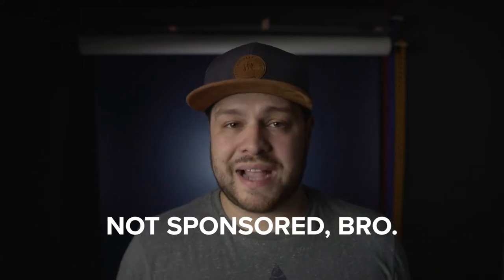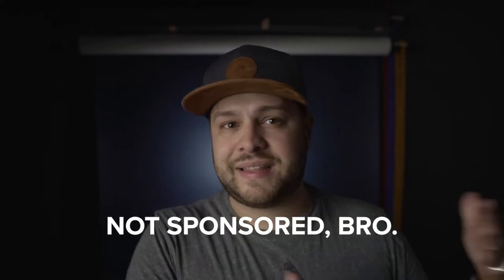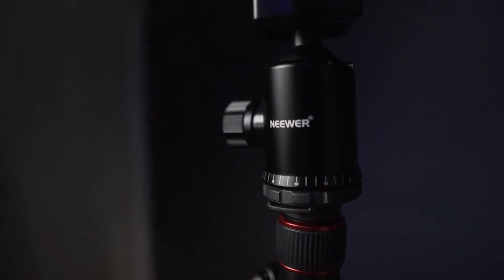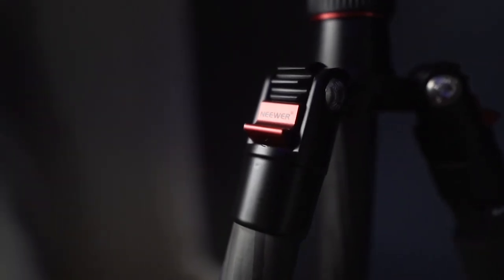Peak Design Travel Tripod | A Budget Alternative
Peak Design announced their travel tripod and I must say that it's awesome! As much as I'm really digging this new design, I think about those starting off in their photography and filmmaking journey. Is there an alternative tripod that offers you a carbon fiber build and can hold 20lbs of weight? I think I have an option for you!

Neewer Carbon Fiber Tripod

MY GEAR:
▶ Super Awesome Shotgun Mic
▶ In Studio Shotgun Mic
▶ The Smaller Recorder
▶ My Main Camera
▶ My Zoom Lens
▶ My Portrait Lens
▶ My 200 Watt Strobe
▶ Memory Cards
▶ My Computer
▶ My Super Awesome Camera Bag
▶ The Tripod
▶ The Studio LIGHT
▶ The Diffusor

If you are interested in purchasing a camera and not rely on your phone, here are a few Budget Friendly cameras to start your journey.

▶ Canon SL2
▶ Canon T7i
▶ Canon M50
▶ Sony A6300
▶ Sony A6000
▶ Sony A6500